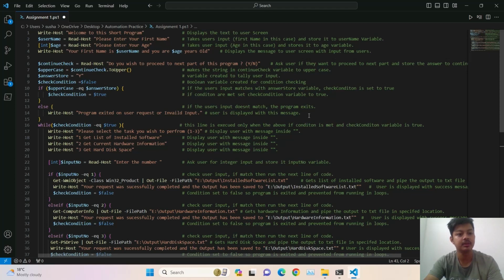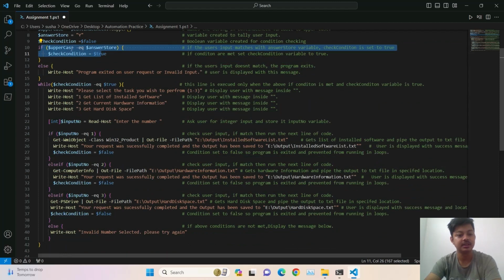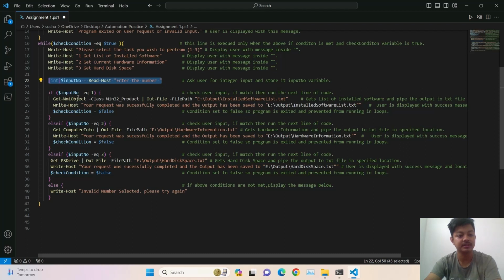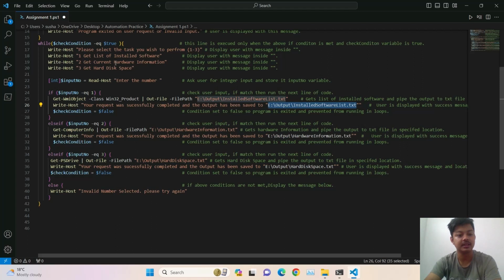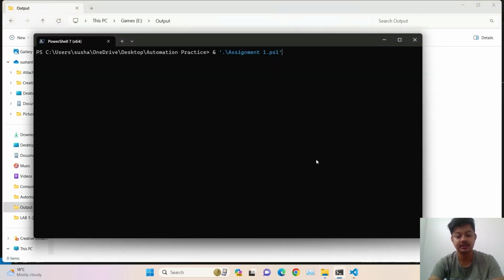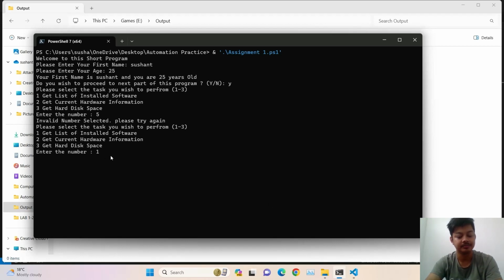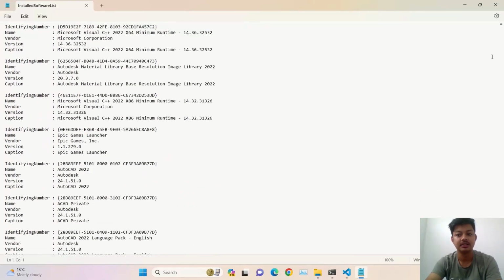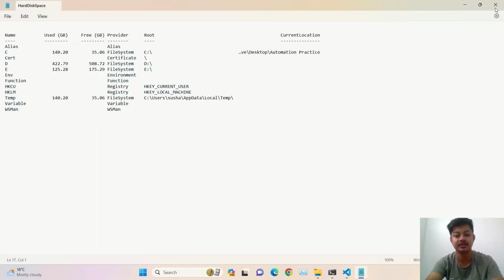IT Automation Assignment 1 - Code Explanation / Demo